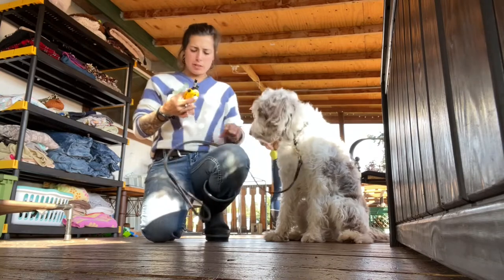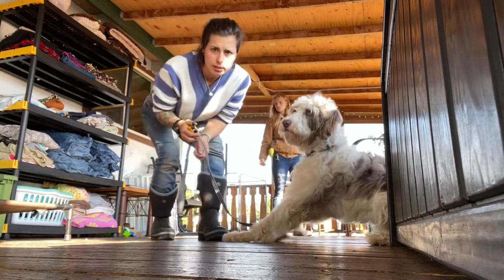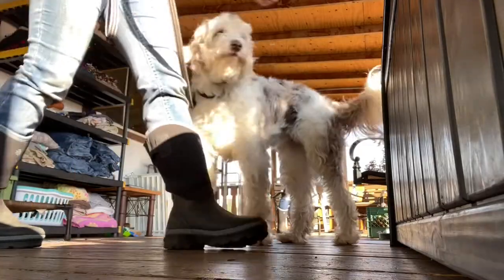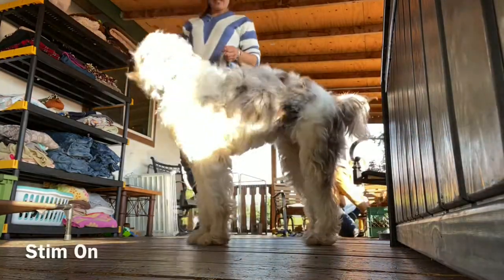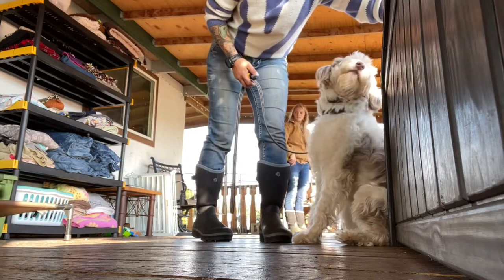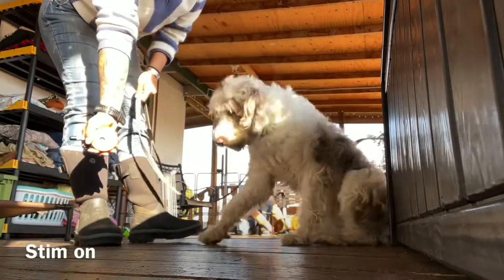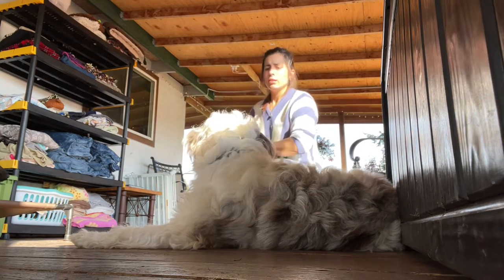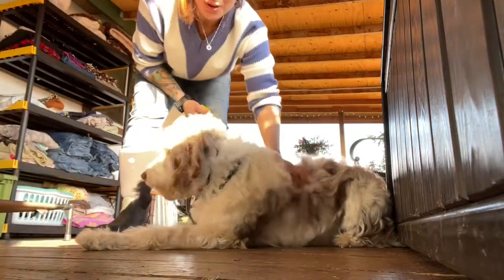Ep. 5: First Lesson Teaching the E Collar